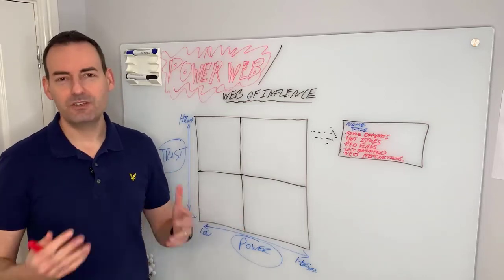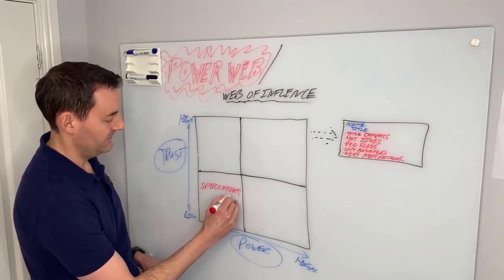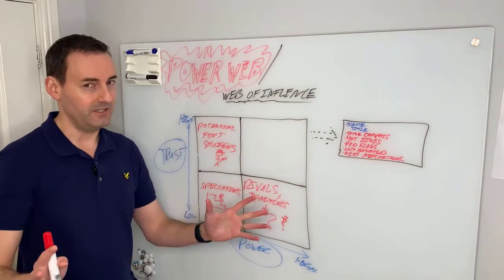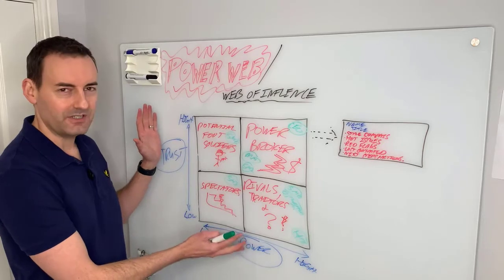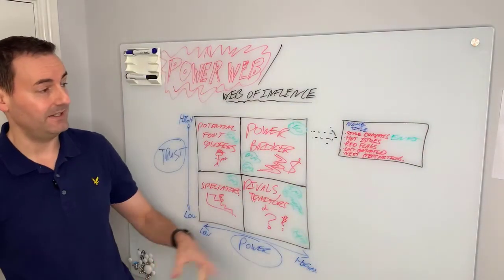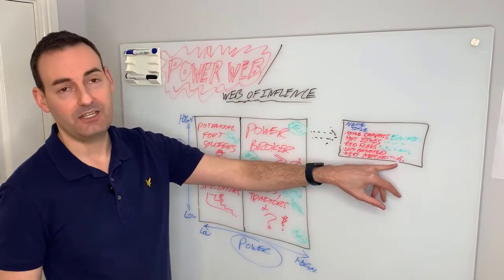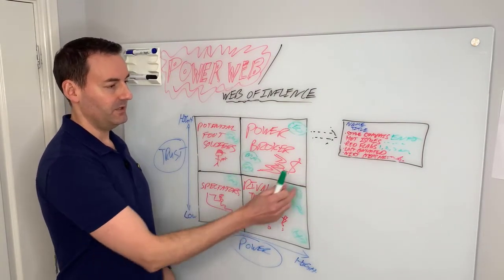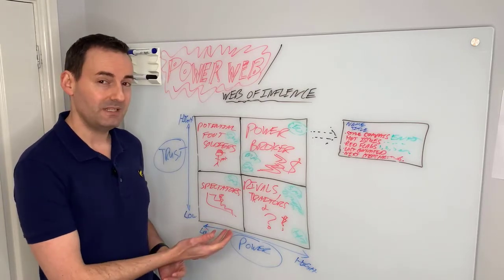How to get more POWER and PRODUCTIVITY in marketing, your career and personal development.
How to get more POWER and PRODUCTIVITY  in marketing, your career and personal development - The power web or web of influence used to map stakeholders, employees, organizations according to power and trust levels in a matrix.

In this video, I cover a personal development tool that is also productivity tool. It shows how to be more productive and how to get more done with specific productivity hacks or productivity tips. The tool is power mapping or using a power web to create an influencer web to map stakeholders and get a stakeholder management plan. From this, you can know how to influence people at work and therefore how to be more productive and get more work done in less time to improve your time management. This helps your marketing career by aligning your plans with the stakeholders and people in your organization for the best chance of success. So the tool is marketing advice and career advice to map the people and stakeholders in your company or organization and then make a regular plan on how to interact with them to achieve your goals.

Here is the FREE PowerPoint (PPT) and PDF templates used and talked about in the video:

Here is a link to the Jo Owen book on Influencing:

📱 Want to jump on a free Strategy Call with us...?
After generating double digit profit growth for 30+ clients in 40+ countries...
We can likely save you lots of time, and help you avoid burning tons of cash by trying to figure all this marketing stuff out all by yourself...

Try Skool by Sam Ovens as complete system to deliver courses, training, community, learning management system and chat!
Try it 14 days for free, sign up using this

Let’s Connect!